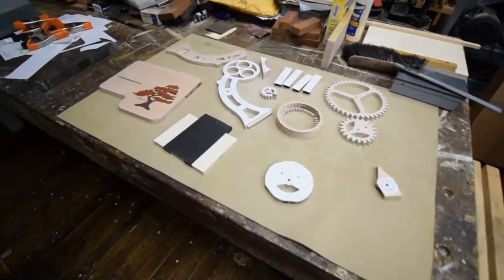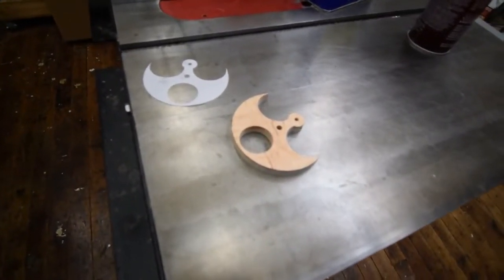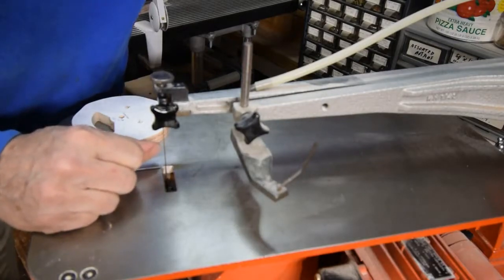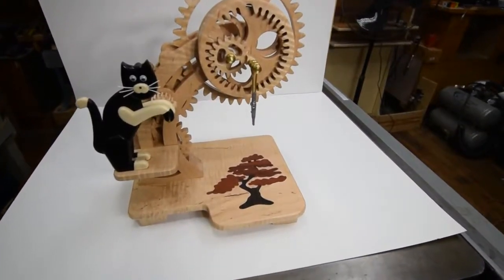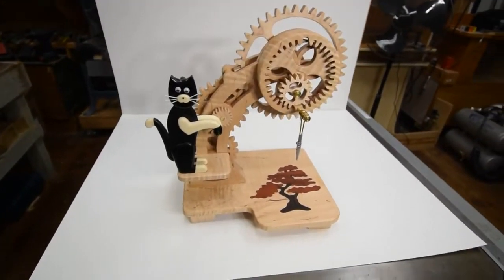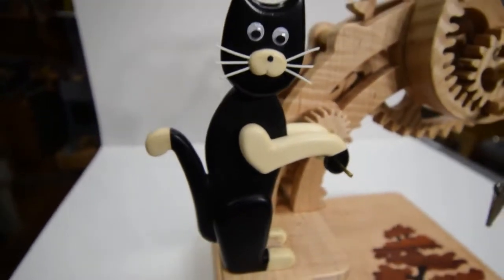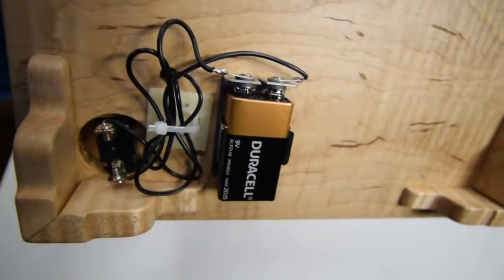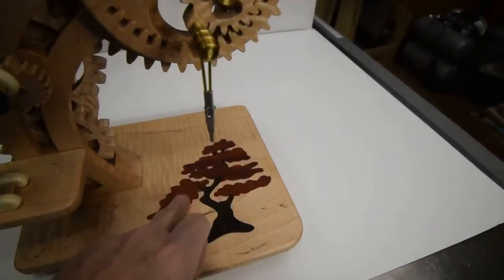How to make a fun wooden geared kinetic sculpture, tea dipper based on a Clayton Boyer design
curly maple for the main construction, wenge and padauk for the inlay, ebony and holly for the automata cat. Cat is held in place with 1/2" rare earth magnets. Gel varnish and wax for main finish and spay acrylic for the cat. All pieces hand cut on a scroll saw.